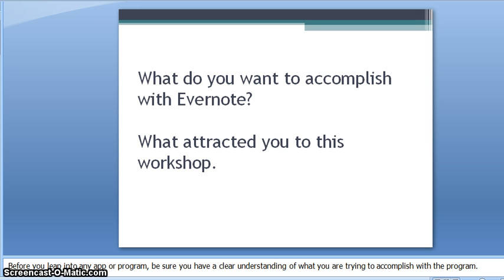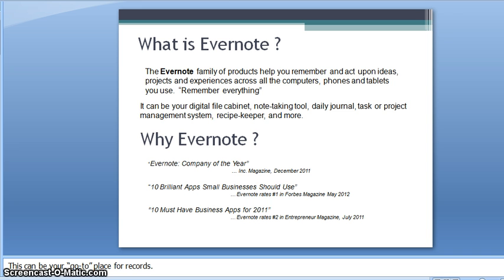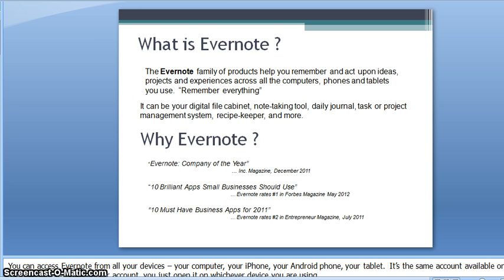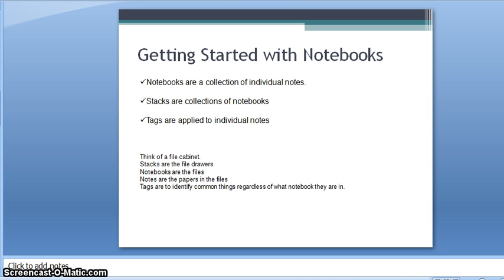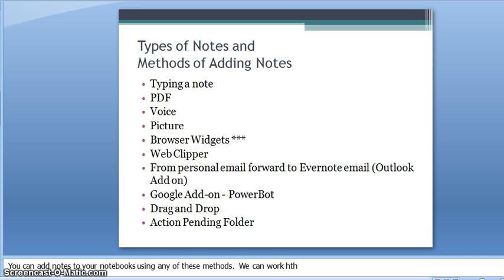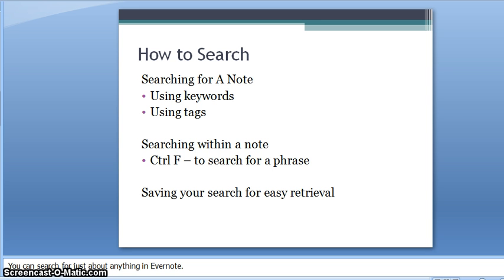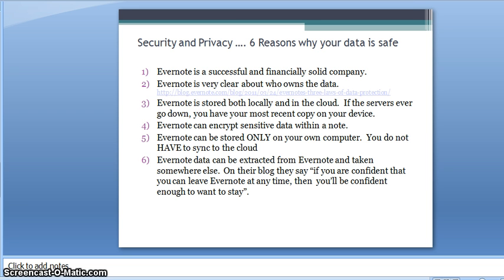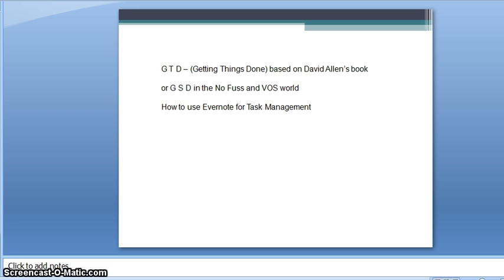Evernote for Stampin Up Demos